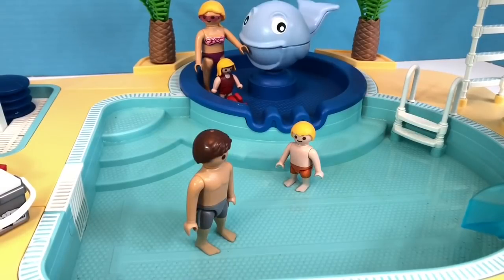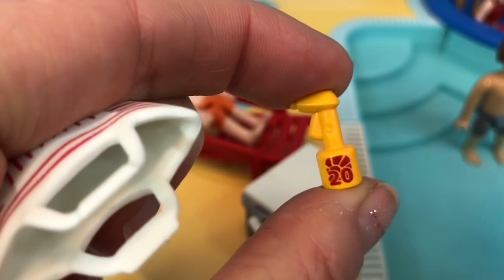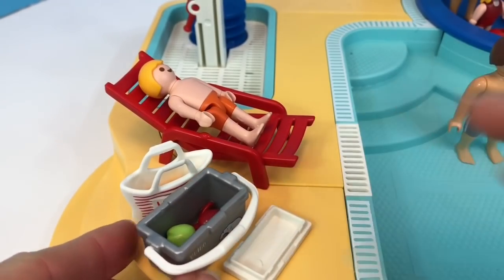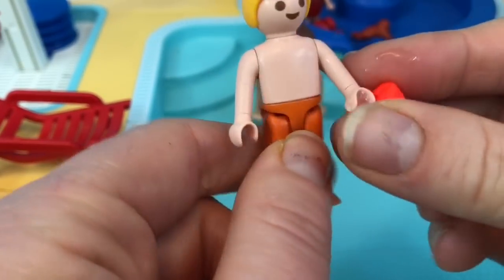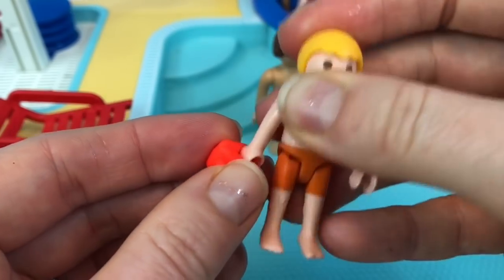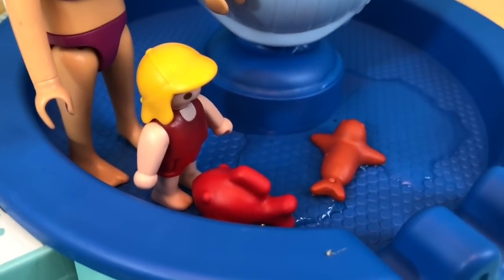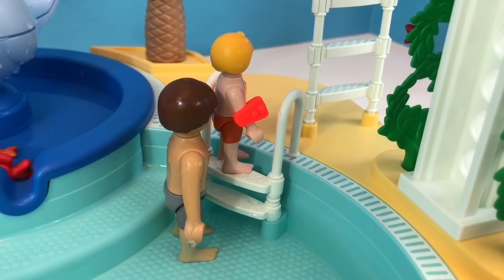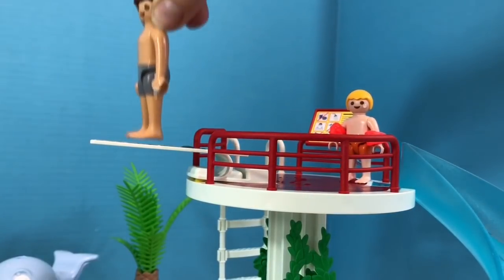POOL DAY! Playmobil SUMMER FUN CHILDREN’S Pool with Whale Fountain Playset Opening Toy Video!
Best popular Playmobil toy Summer Fun pool Playset slide waterpark opening unboxing review water swim swimming children toddlers preschoolers whale fountain

Tiny Treasures has a new Playmobil pool set with a diving board, slide, working shower and whale fountain in the baby pool. This set provides a ton of entertainment for young ones. We love water toys. Enjoy!

Our channel provides fun videos about safety, rare toys and so much more for kids of all ages. Have a great day:)